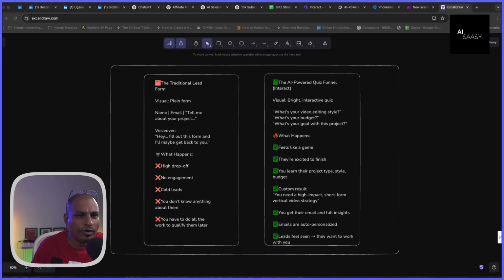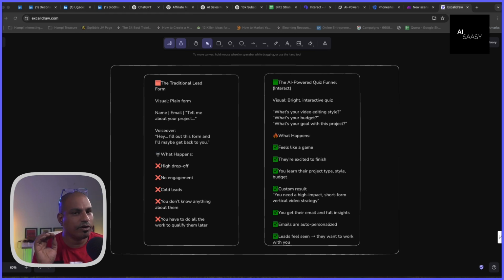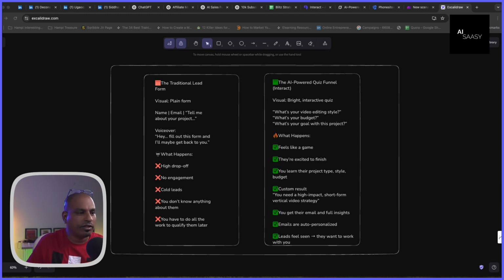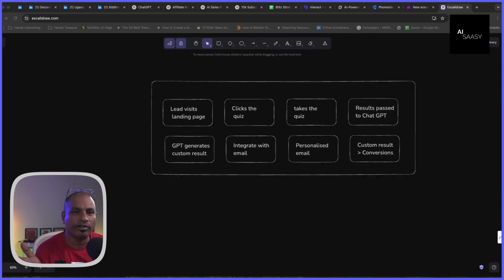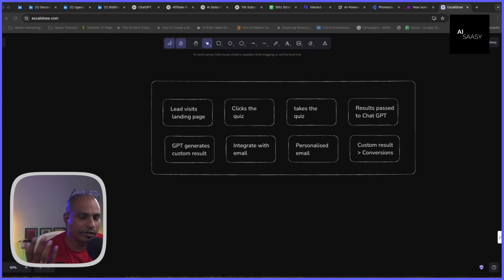AI Killed Lead Gen Forms (Do THIS Instead)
I hate lead gen forms - and after watching this, you might too.

In this video, I break down:

✅ Why traditional lead gen forms are outdated
✅ What’s killing your conversions
✅ How AI-powered quizzes are changing the game
✅ The full workflow: from quiz → insights → custom email (with ChatGPT)

If you're a marketer, founder, or agency owner who's tired of boring funnels and want to actually engage your audience while collecting better leads...

🎯 Tools used: ChatGPT, Zapier, Typeform alternatives, Tri-Interact

👉 Watch now and learn how to turn cold leads into qualified conversations